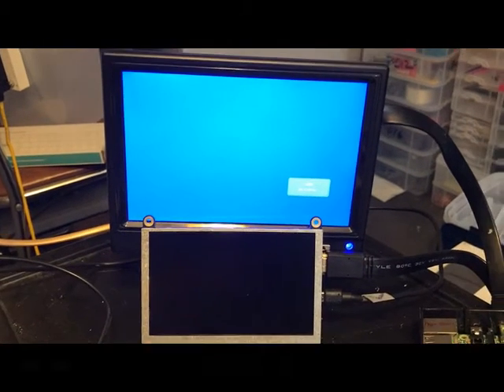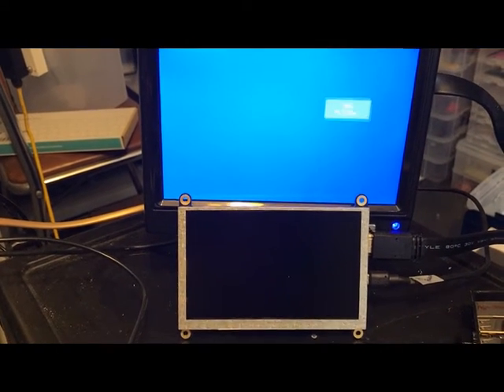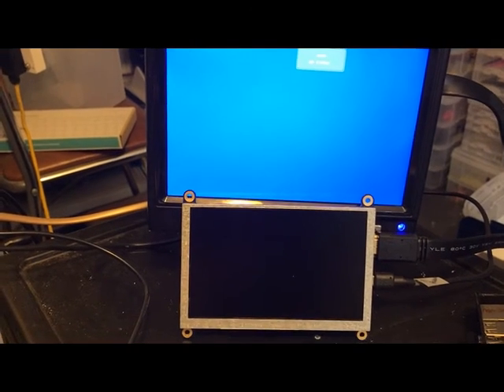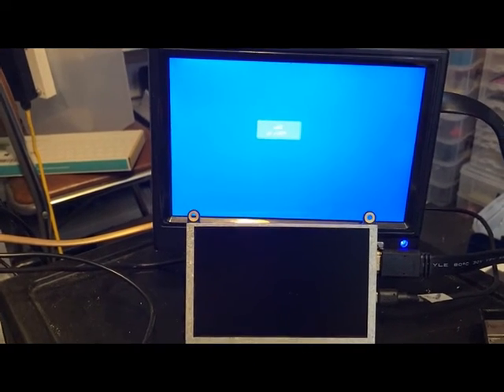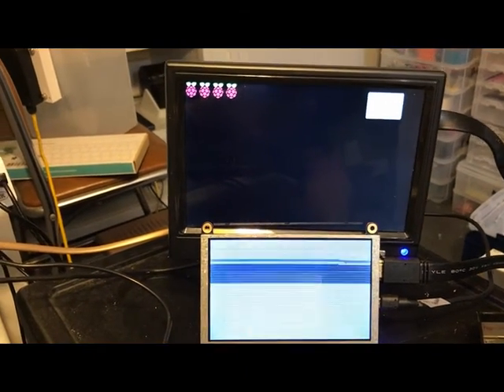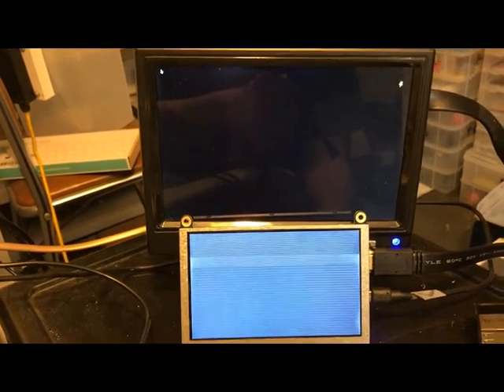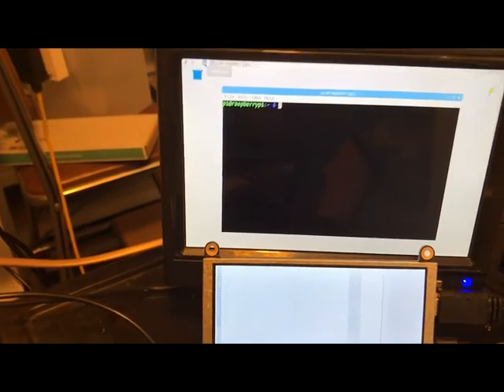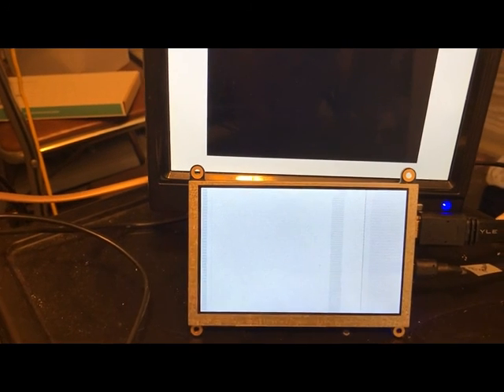Understanding the issue of 800 X 480 5" display - Raspberry Pi - Jessie - Pixel UPGRADE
This clip will demonstrate the results between a 1280X800 HDMI display and a 800X480 display running Raspberry Pi OS Jessie-Pixel the new upgrade released for Raspberry Pi.